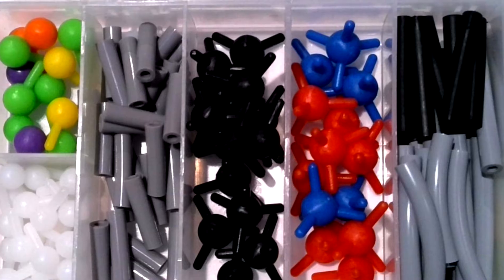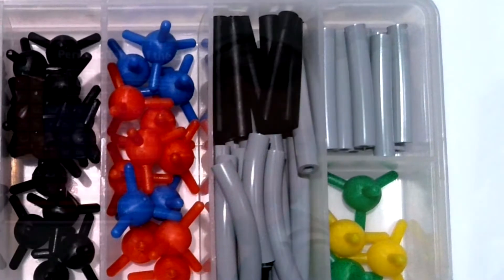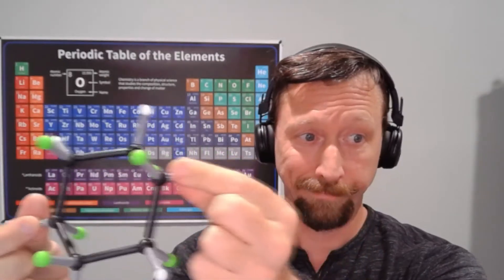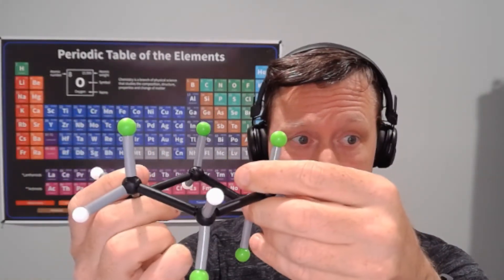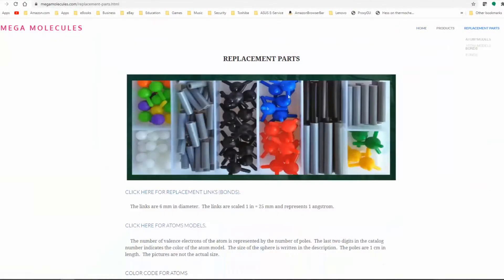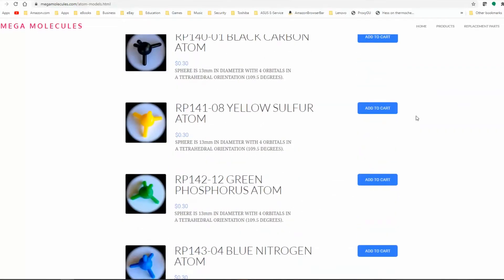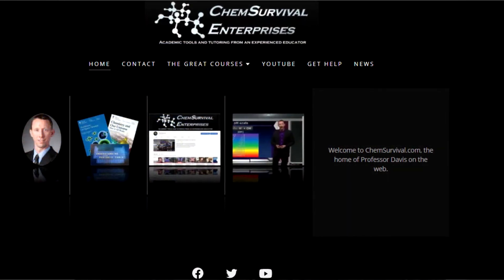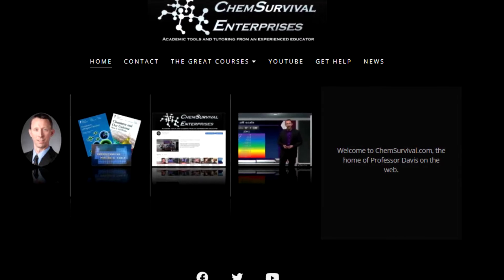Mega Molecules Organic Chemistry Model Kit (2nd ed) REVIEW with Professor Davis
Professor Davis shares his thoughts on the Mega Molecules Organic Chemistry Kit, 2nd edition.  These ~$20 US kits are portable, affordable, and easy to use or even customize to your needs as a student/tutor/teacher.